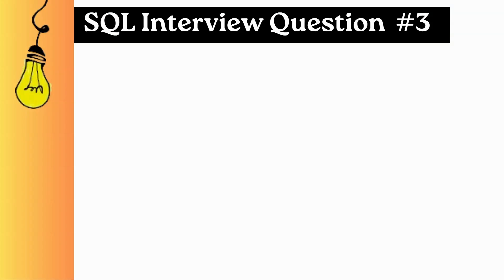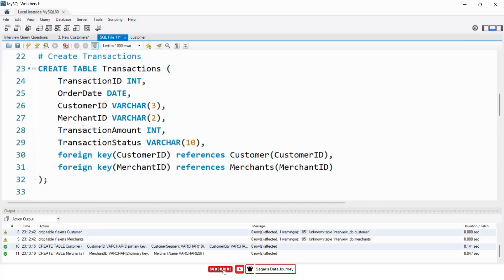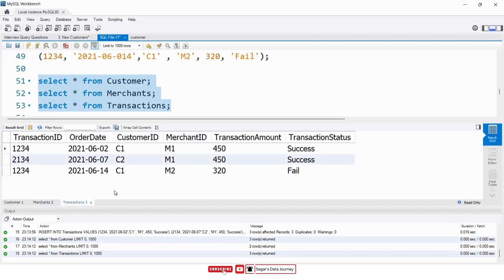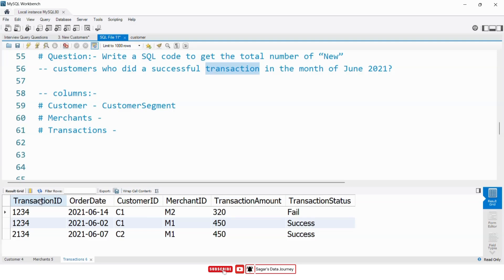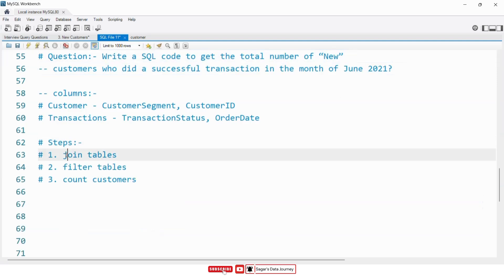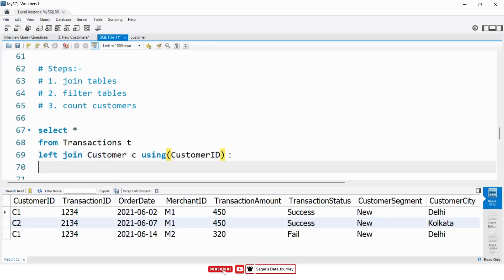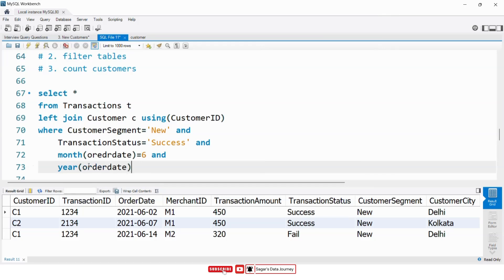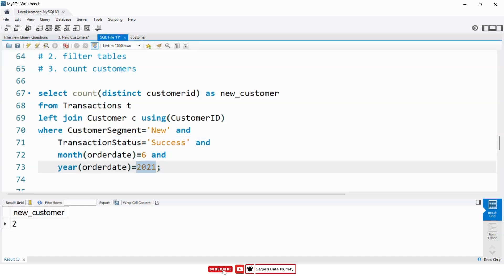SQL Interview Questions & Answers | Part-3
This is the third video of our series on SQL interview questions and answers. This series is specifically designed for people targeting jobs as data analysts, data scientists, data engineers, business analysts and Software Engineer. Also this video is helpful for those students who are studying in Computer Science Engineering and AI and DSA.

In this video, I have explained Answer for
Problem Statement:-
Write a SQL code to get the total number of new customers who did a successful transaction in the month of June 2021.

Use below script to create the Tables:-
# Create Customer
CREATE TABLE Customer (
    CustomerID VARCHAR(3) primary key,
    CustomerSegment VARCHAR(10),
    CustomerCity VARCHAR(20)

# Create Merchants
CREATE TABLE Merchants (
    MerchantID VARCHAR(2) primary key,
    MerchantName VARCHAR(20)

# Create Transactions
CREATE TABLE Transactions (
    TransactionID INT,
    OrderDate DATE,
    CustomerID VARCHAR(3),
    MerchantID VARCHAR(2),
    TransactionAmount INT,
    TransactionStatus VARCHAR(10),
    foreign key(CustomerID) references Customer(CustomerID),
    foreign key(MerchantID) references Merchants(MerchantID)

-- Insert data into Customer
INSERT INTO Customer VALUES
('C1', 'New', 'Delhi'),
('C2', 'New', 'Kolkata'),
('C3', 'Repeat', 'Mumbai');

-- Insert data into Merchants
INSERT INTO Merchants VALUES
('M1', 'Airtel'),
('M2', 'Jio');

-- Insert data into Transactions
INSERT INTO Transactions VALUES
(1234, '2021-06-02','C1' , 'M1', 450, 'Success'),
(2134, '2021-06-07','C2' , 'M1', 450, 'Success'),
(1234, '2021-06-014','C1' , 'M2', 320, 'Fail');